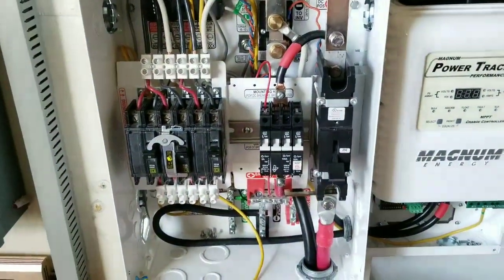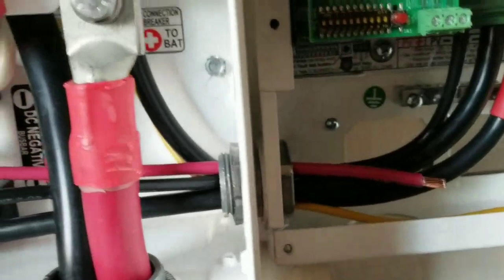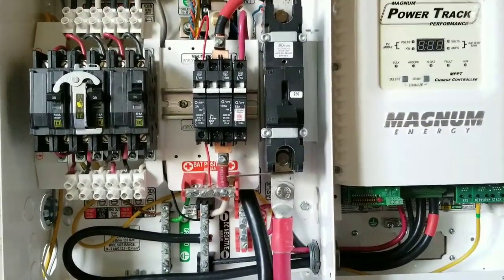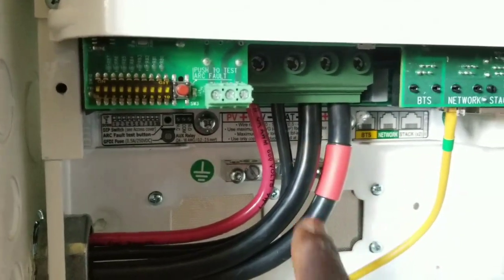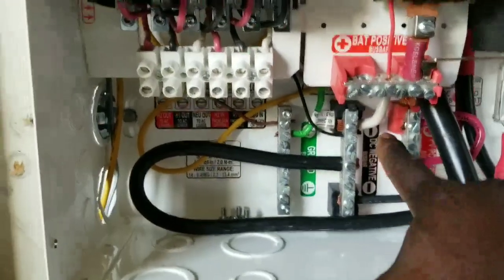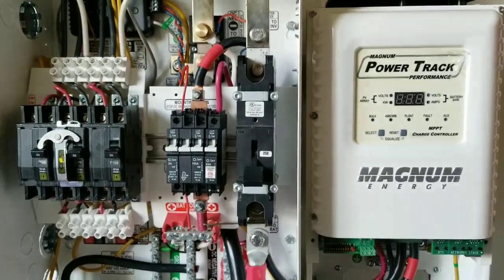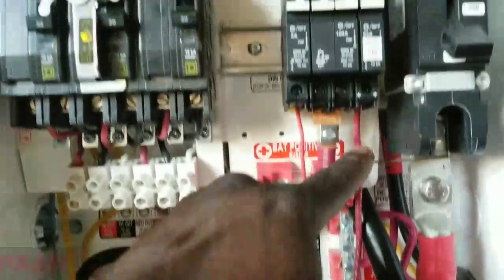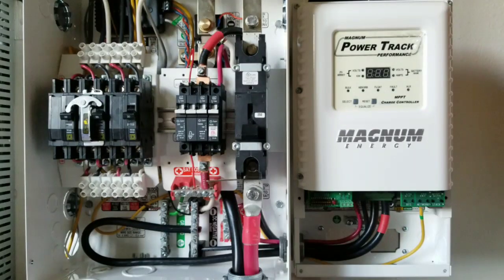HOW TO CONNECT A SOLAR PANEL TO A CHARGE CONTROLLER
Connecting Multiple Solar Panels to a Charge Controller